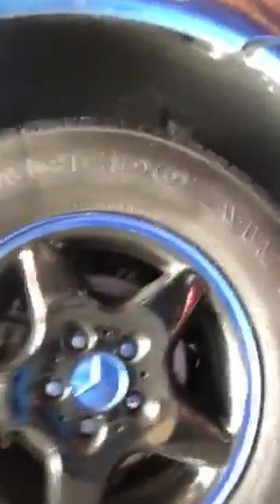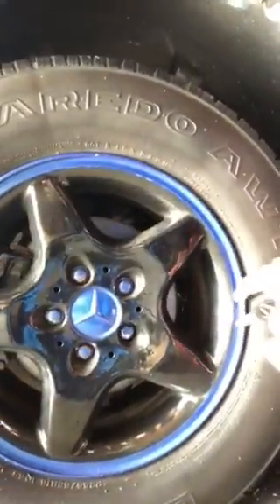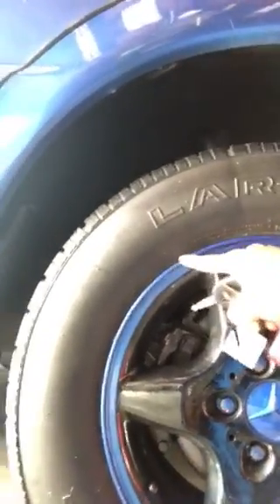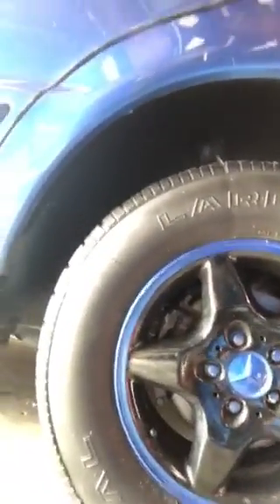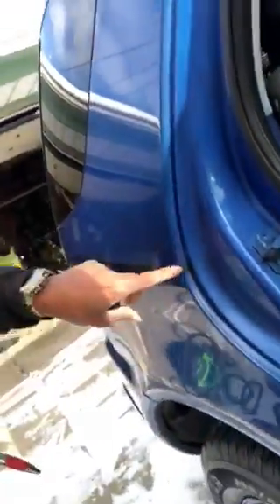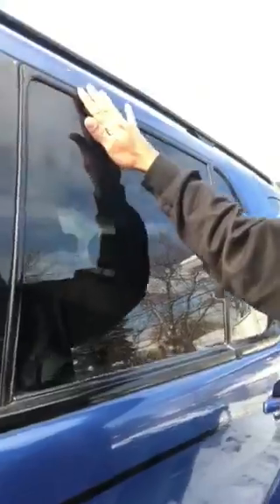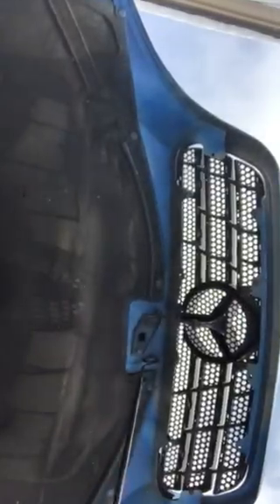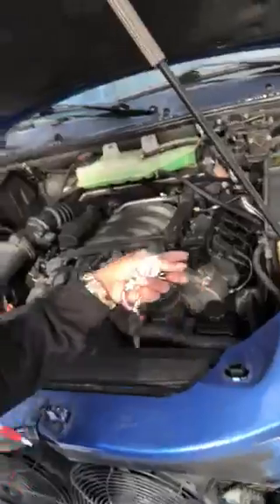Here’s a look how home is and 2 of my trucks